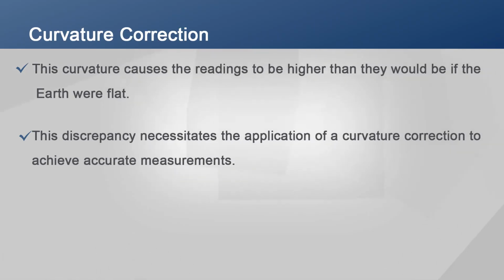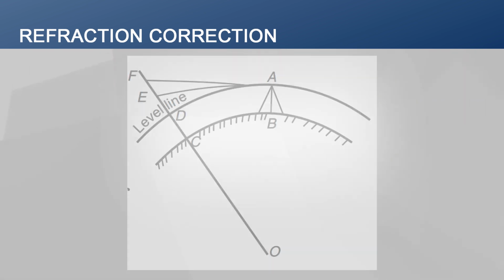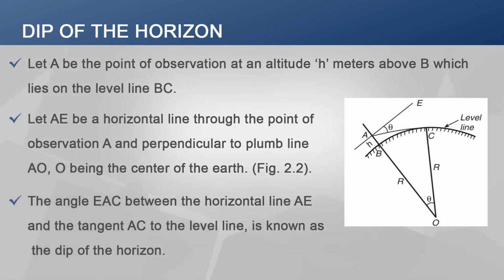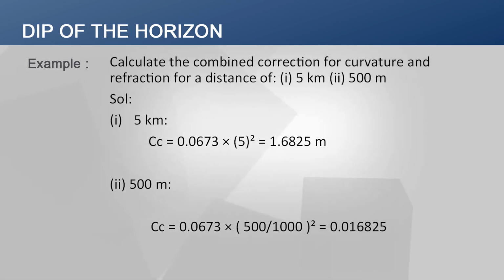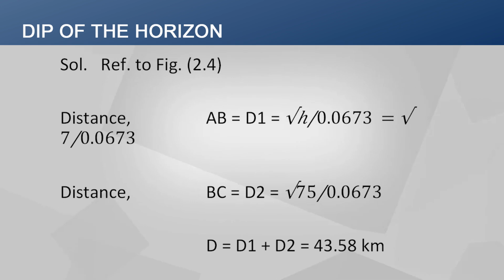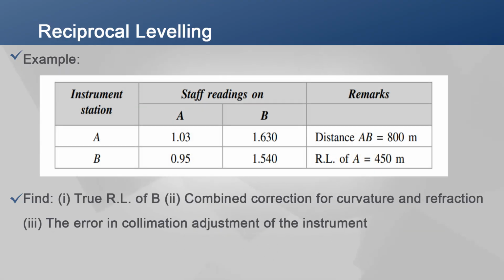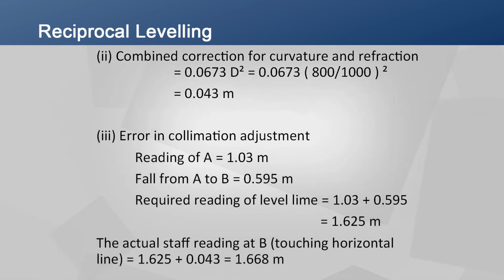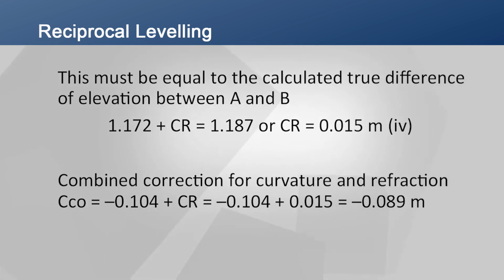Lecture 12 Levelling: Correction-Curvature & Refraction, Reciprocal Leveling